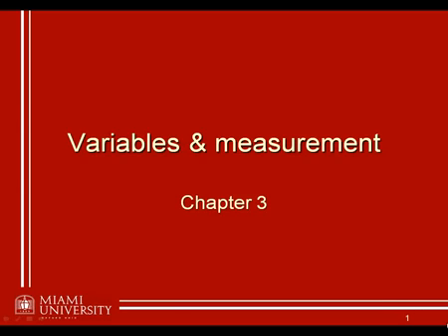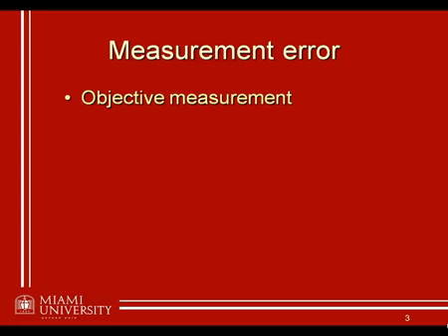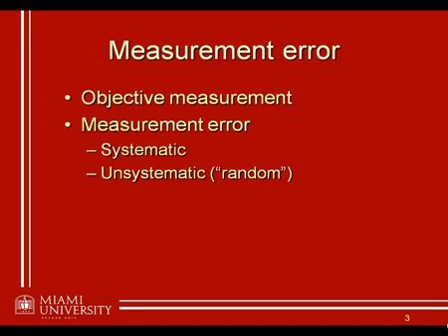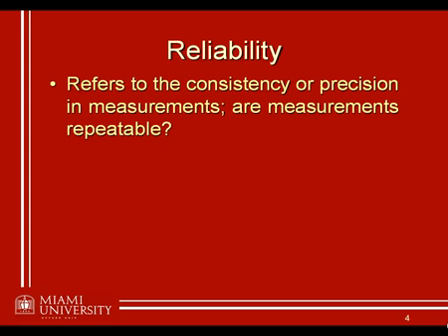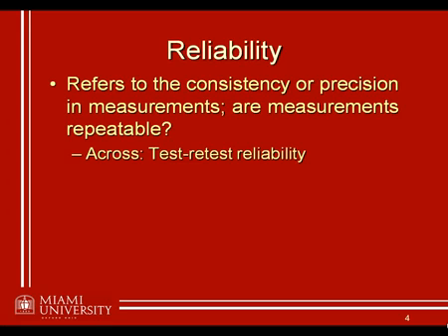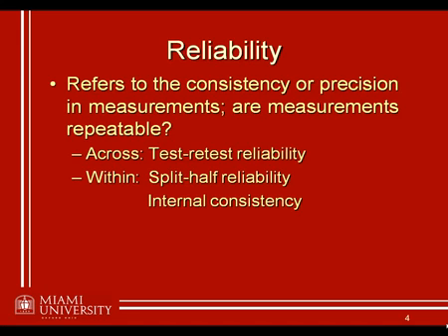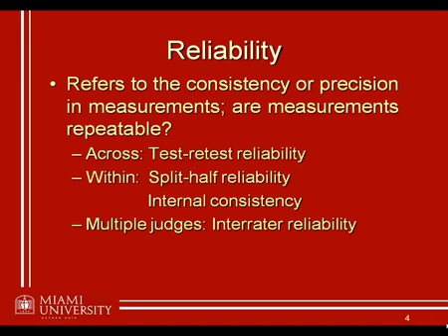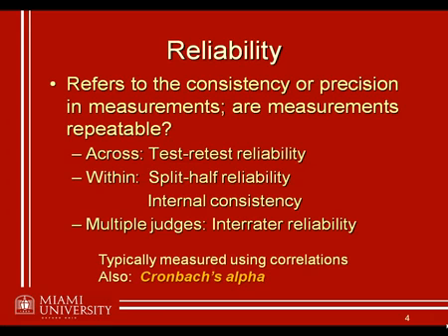Reliability and validity part 1/3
ekompeg: Maklumat tambahan